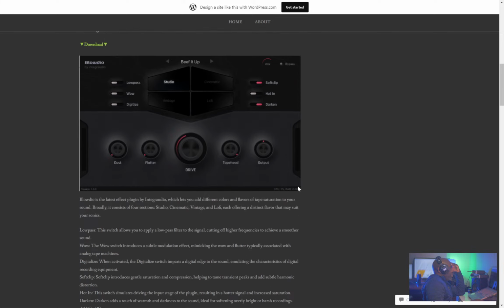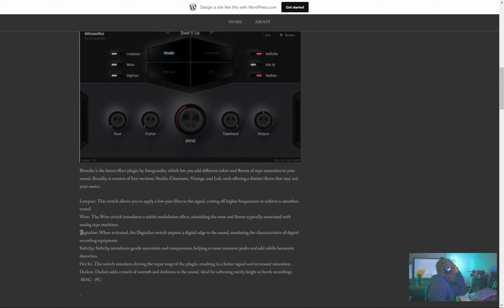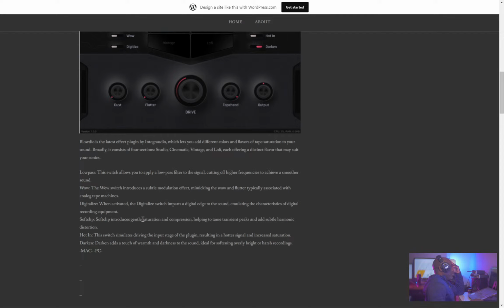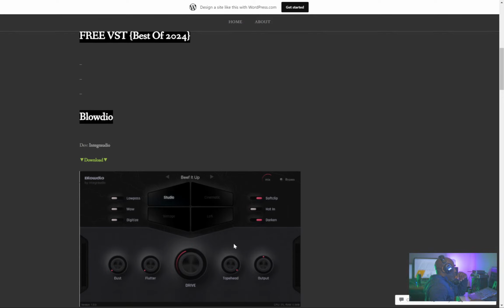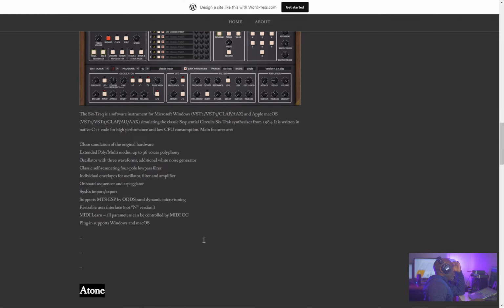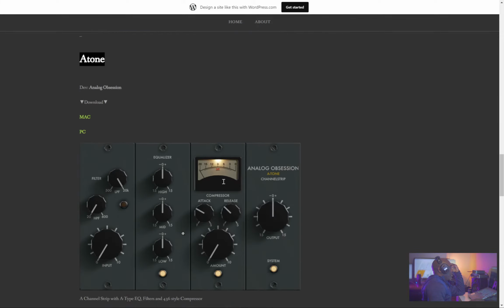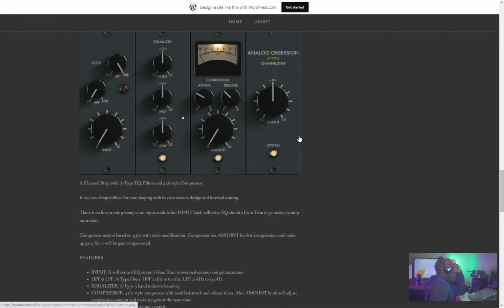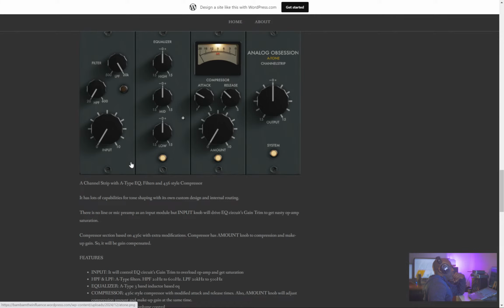Free VST & Dec3-2024 "Live"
"Live"

Bam's Links